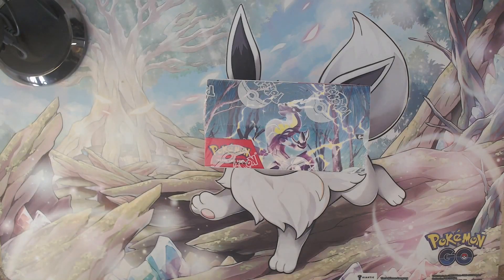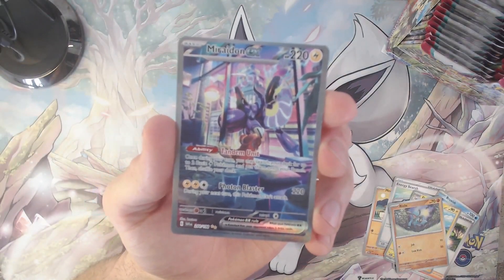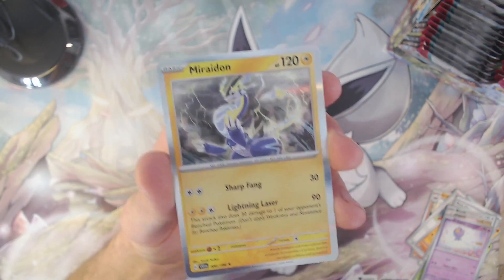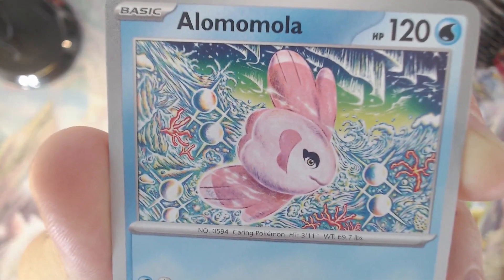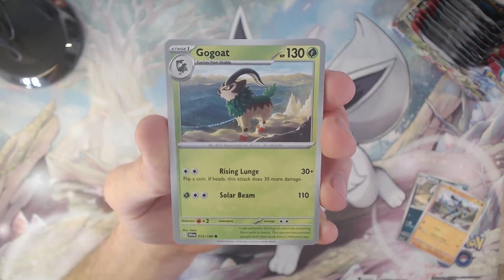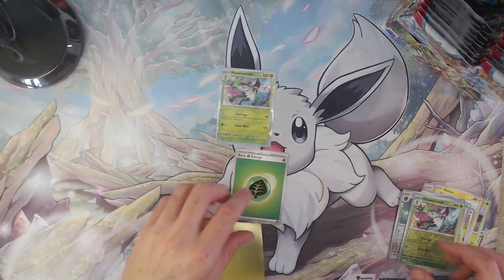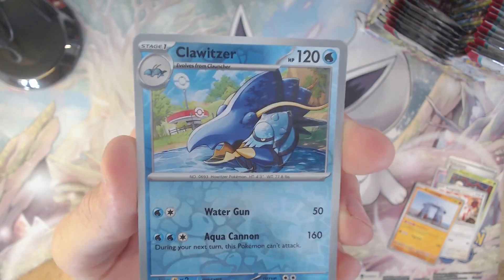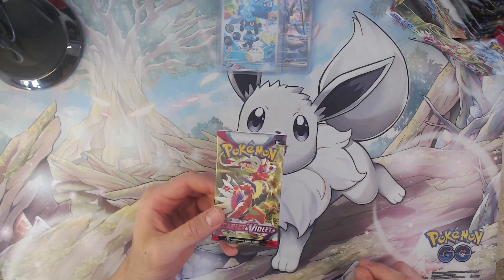Opening a FULL BOOSTER BOX | Pokémon TCG Scarlet & Violet Boosterbox Part 1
SCARLET & VIOLET, the new expansion everyone keeps talking about. I was lucky to get my hands on a boosterbox and will be sharing this adventure with you guys.

Today we’re opening the first 9 boosterpacks in the box, as a sort of mini ETB. At the end of the 4-part journey, we'll be discussing if booster boxes are worth it and compare our pulls to the Scarlet & Violet ETBs.

Hope y'all enjoy it!

; be sure to check his work out!